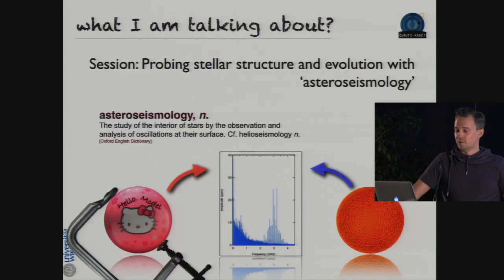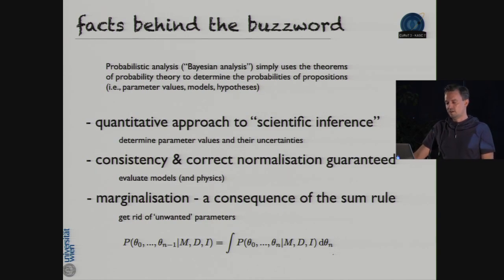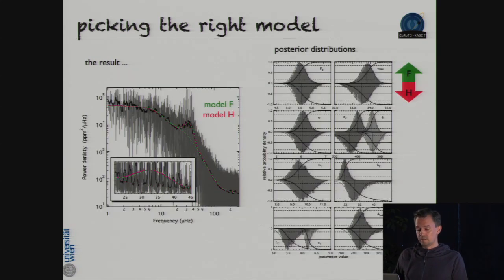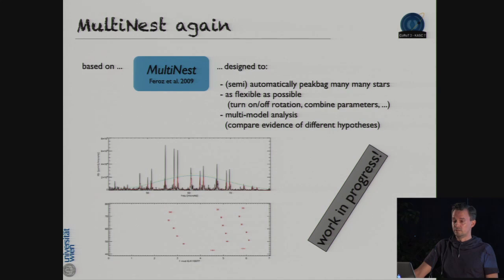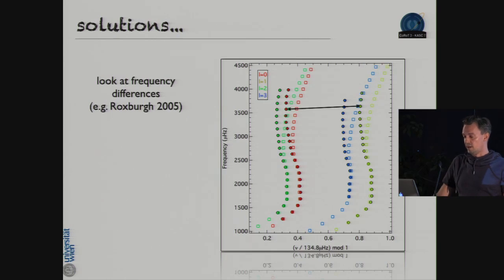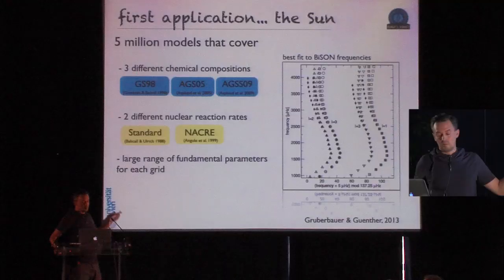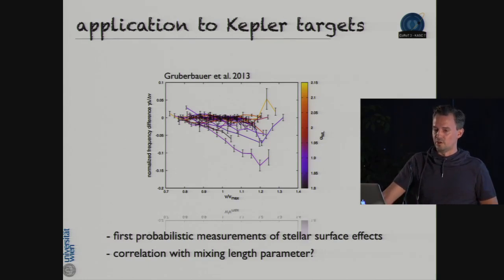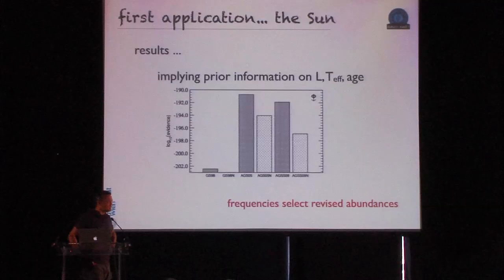CoRoT3-KASC7 #29 - T. Kallinger - "Bayesian Magic" in Asteroseismology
Title: "Bayesian Magic" in Asteroseismology
Speaker: Thomas Kallinger

Abstract: Only a few years ago asteroseismic observations were so rare that scientists had plenty of time to work on individual data sets. They could tune their algorithms in any possible way to squeeze out the last bit of information. Nowadays this is impossible. With missions like MOST, CoRoT, and Kepler we basically drown in new data every day. To handle this in a sufficient way statistical methods become more and more important. This is why Bayesian techniques started their triumph march across asteroseismology. I will go with you on a journey through Bayesian Magic Land, that brings us to the sea of granulation background, the forest of peakbagging, and the stony alley of model comparison. Please bring resistant shoes and a rain jacket!